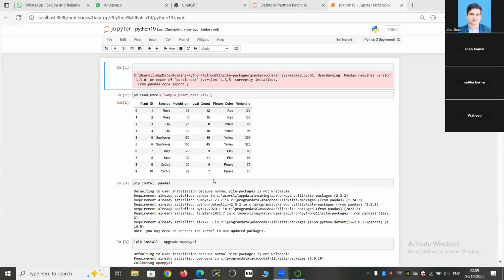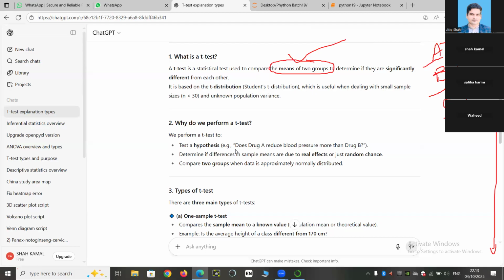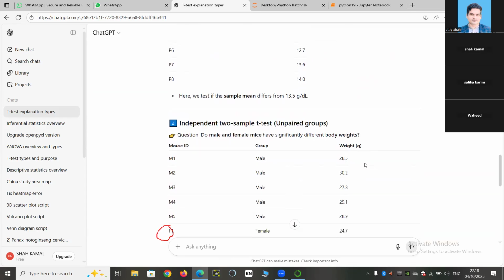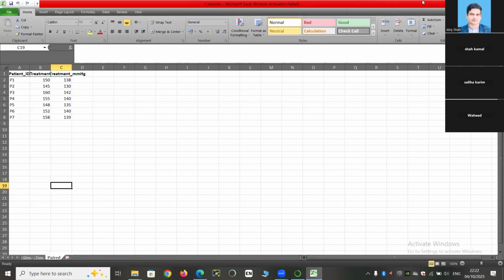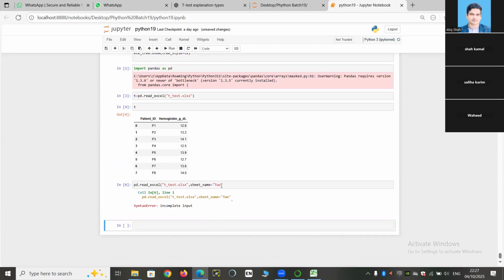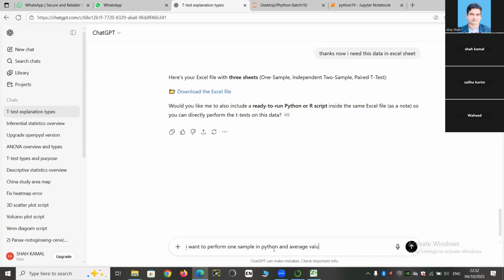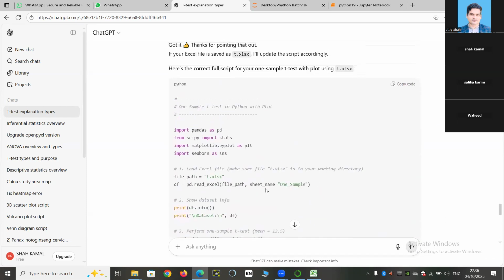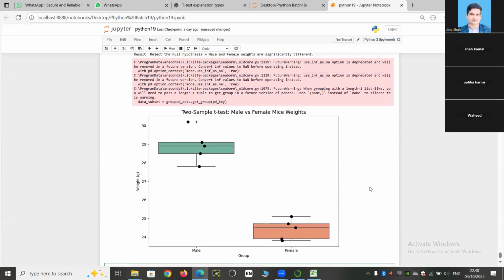How to perform T test in Python Batch 19